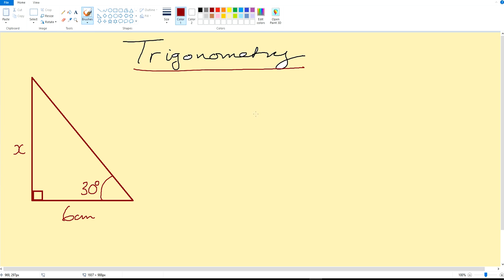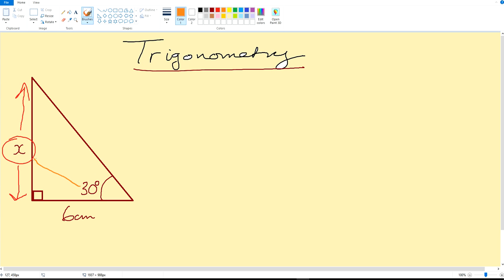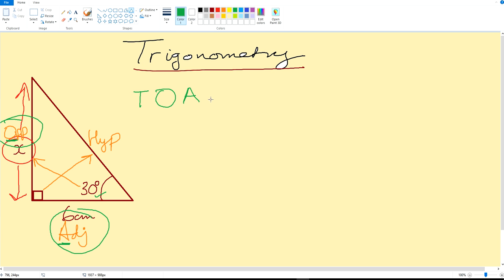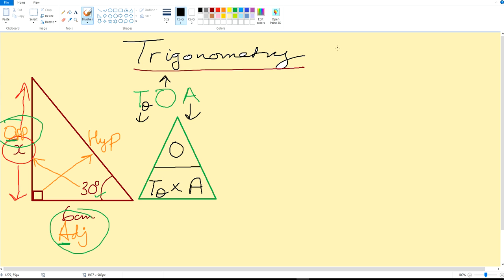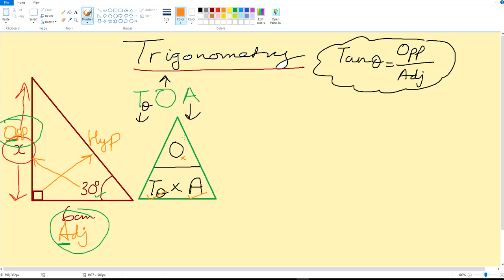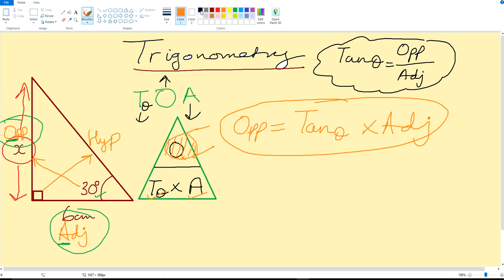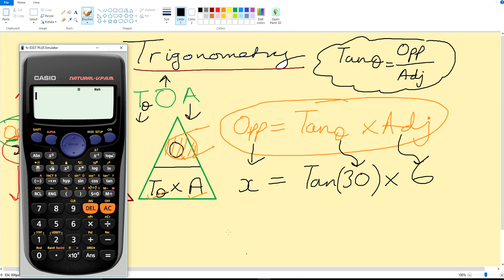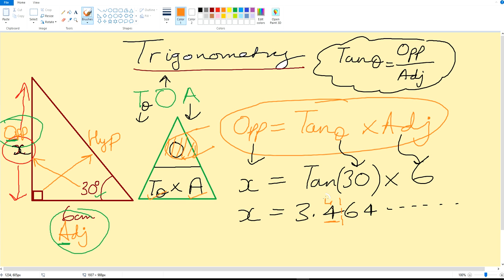Trig calc side x